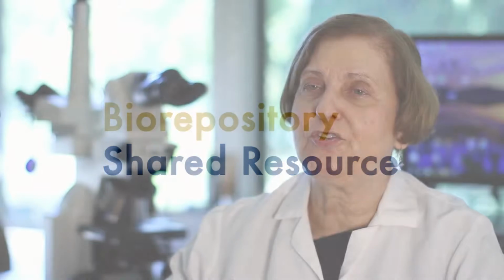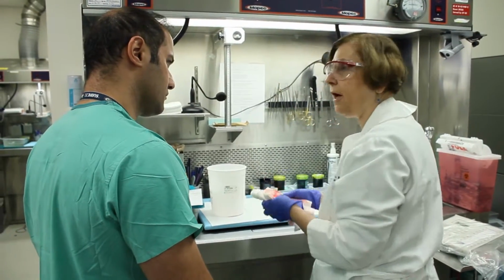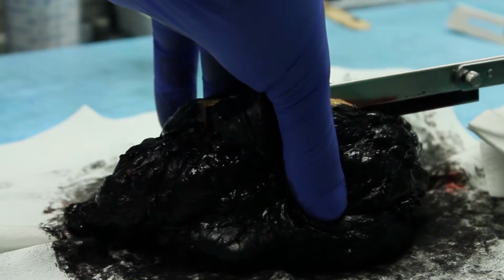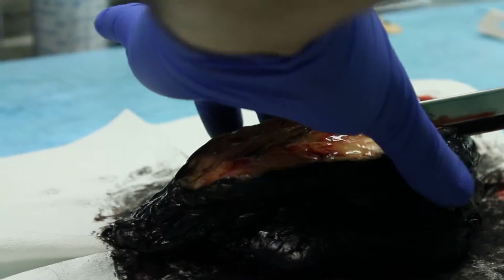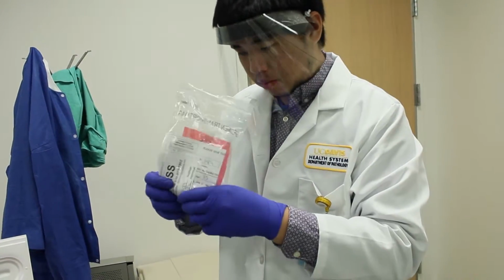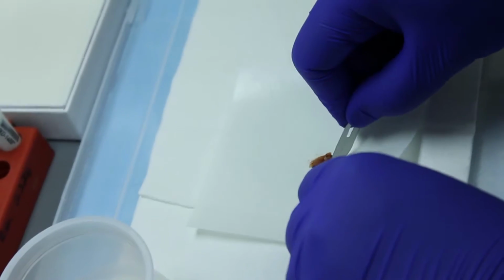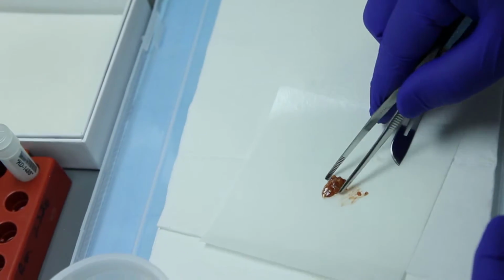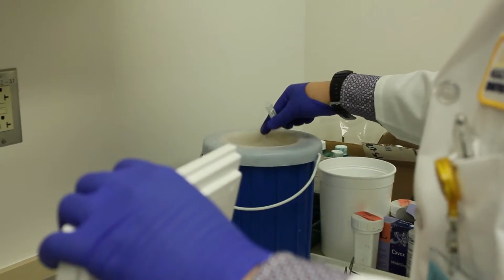Biorepository Shared Resource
Learn more about the UC Davis Comprehensive Cancer Center's Biorepository Shared Resource